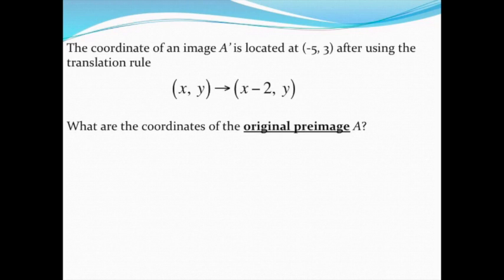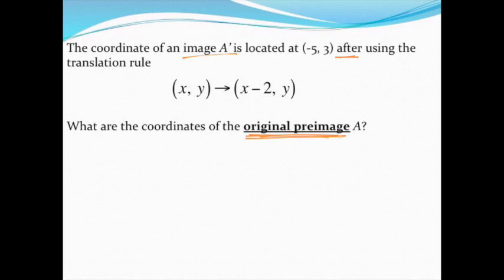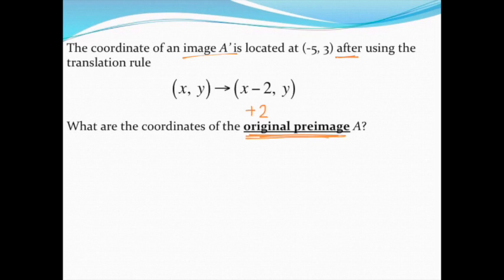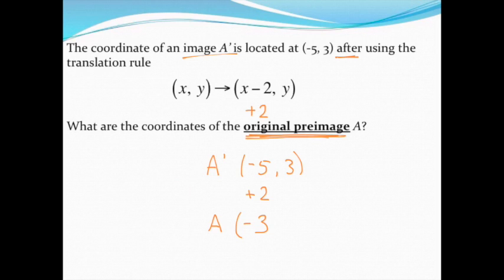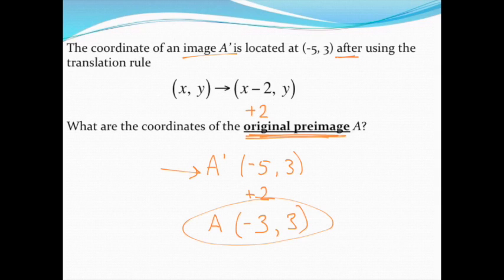Using a translation rule to find coordinates of a preimage (Working backwards)